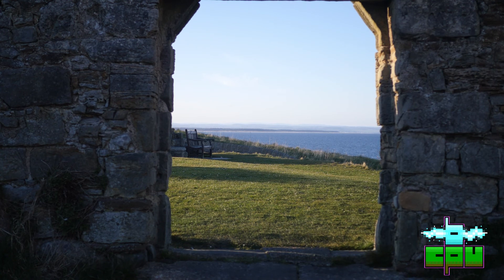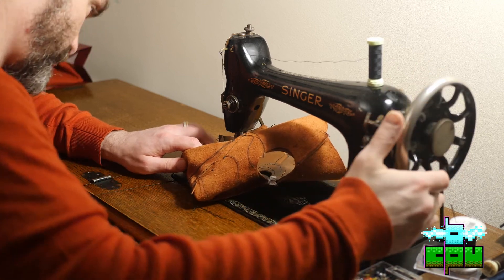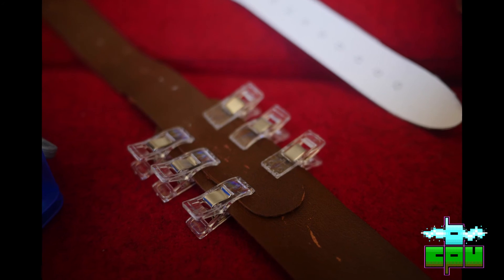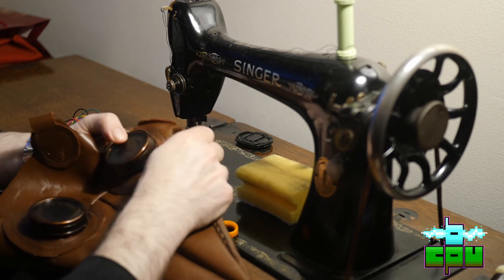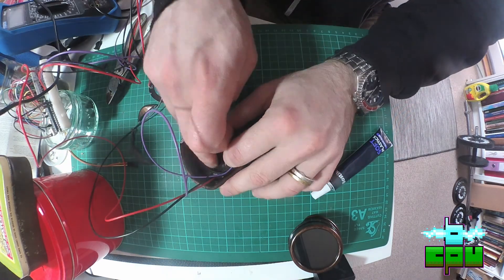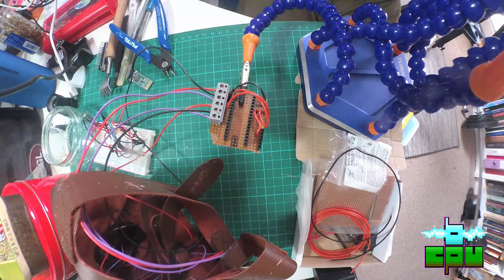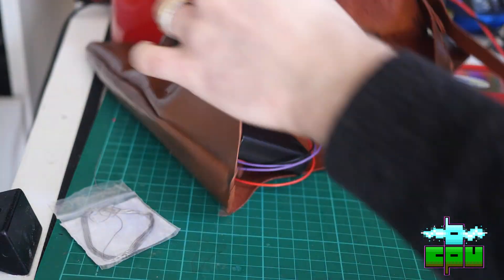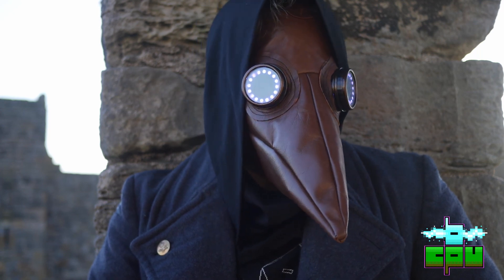0x01 PLAGUE DOCTOR MASK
It's been a tough time all around, so I figured I'd try and turn this mask thing upside down and make a fun parody mask with a modern twist. Neopixel rings meet the Plague Doctor!